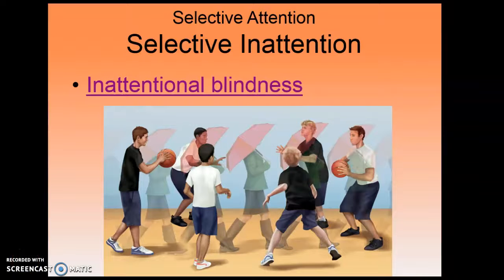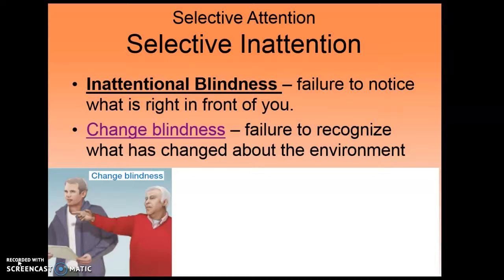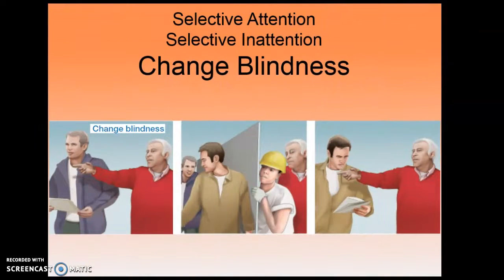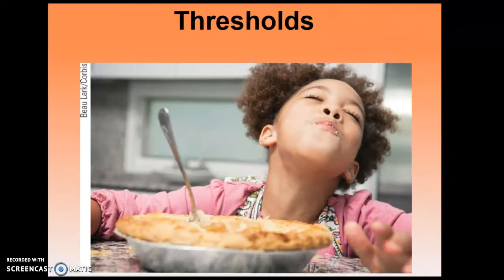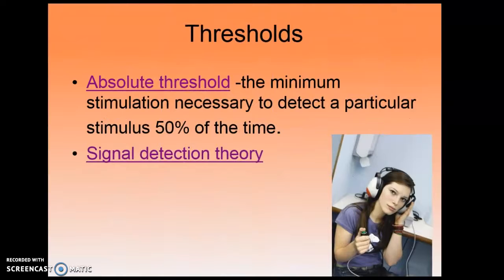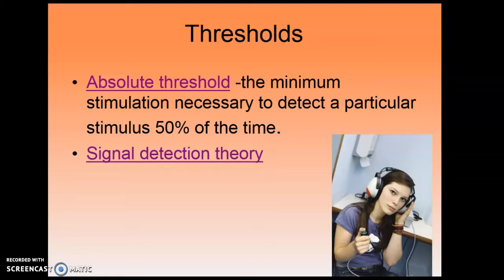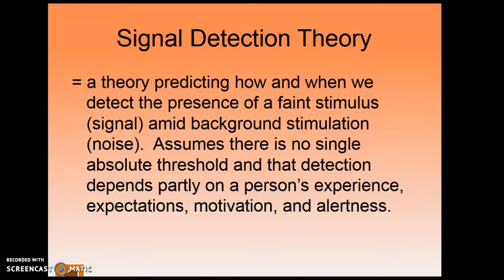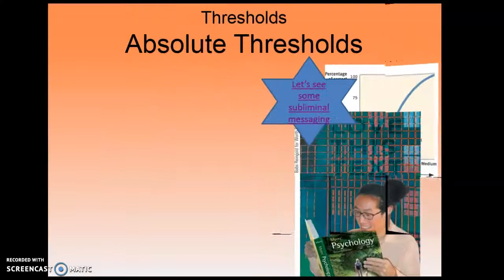Psychology: Mod 16 P2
Psychology, thresholds, stimuli